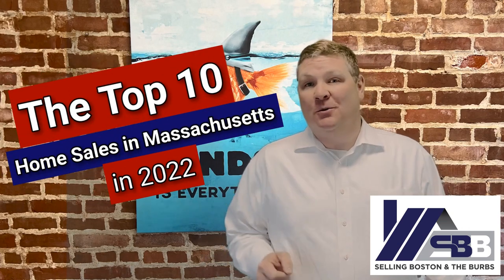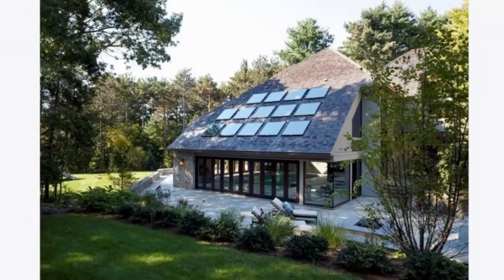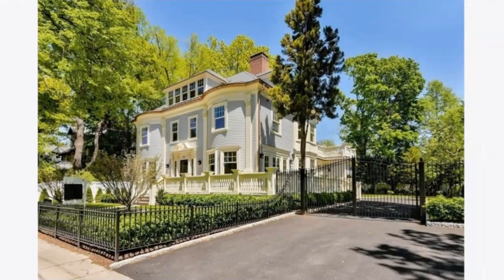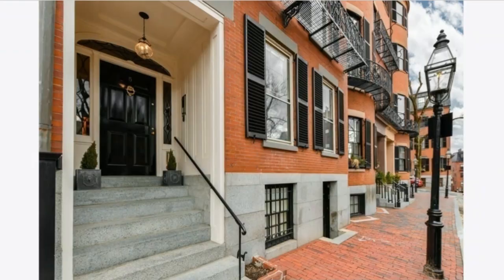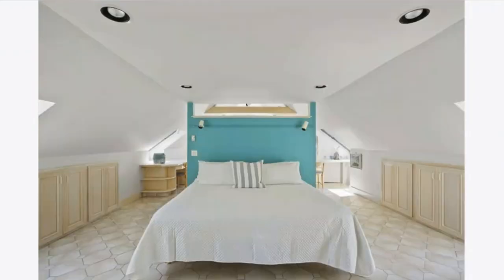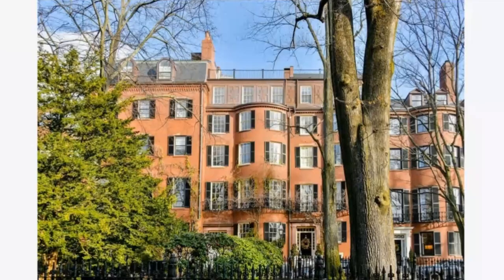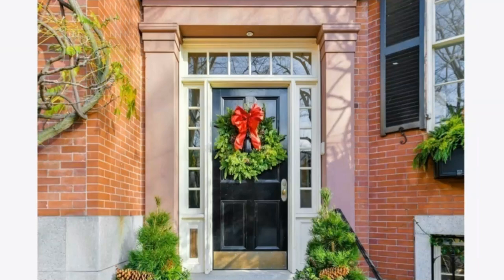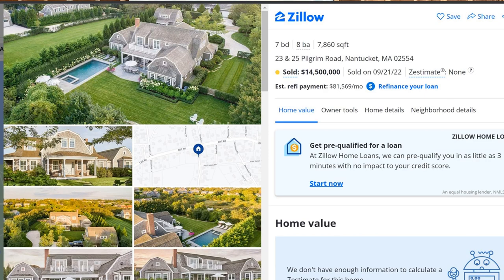The Top 10 MOST Expensive Home Sales in Massachusetts In 2022 🤯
The Top 10 Home Sales in Massachusetts In 2022 that'll blow you away! 🤯

🤔Thinking of moving in Massachusetts? Let me help!🤠
Have me reach out to you!
If this is your first time to this channel, and you want to know everything about eating, sleeping, working, playing, the good, and the bad of living in Boston, Massachusetts, then subscribe▶ and tap the bell🛎 for notifications so you can be the first to know about the current market in Boston Massachusetts.😁

We get calls and emails everyday from people just like you, looking for help on making their move to the Boston Metro area and we absolutely love it.😍 Whether you are moving in 9 days or 90 days, give us a call ☎, shoot us a text📝, or send us an email📨 so we can help you make a smooth move to the Boston area.🤠

Wondering what the Massachusetts Real Estate Market Conditions are in 2022? Then this is the place to visit each week. Jeffrey will give an update on Massachusetts Real Estate for Massachusetts Single Family and Massachusetts Condo homes. Whether you are looking for a Boston Market Update or an entire Massachusetts Market Update, then this data will be helpful! He will provide the weekly market stats as well as some weekly market color as to what is going on in the Massachusetts Housing Market and whether Massachusetts Real Estate appreciating or Massachusetts Real Estate depreciating. Whether it is Boston Real Estate or anywhere else in the state, the market reports matter!